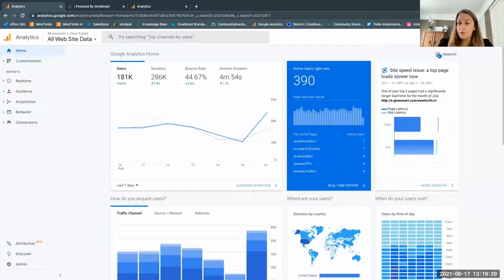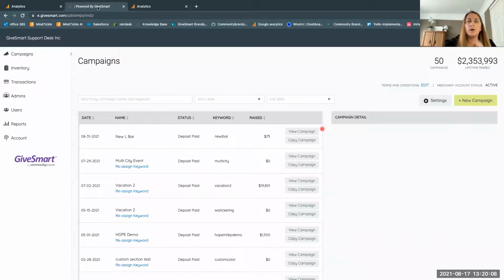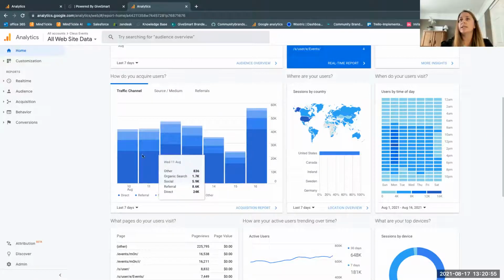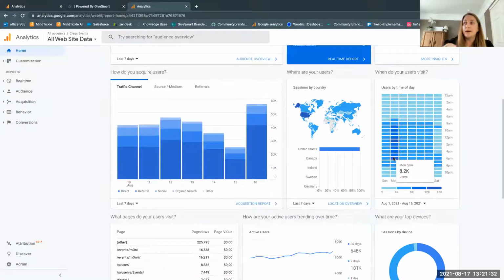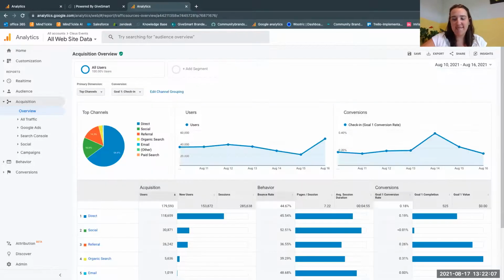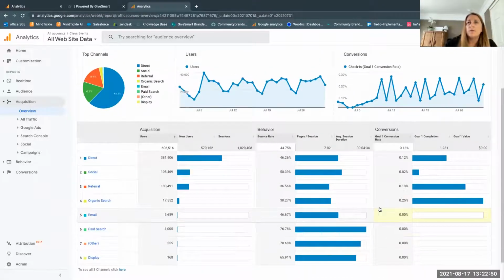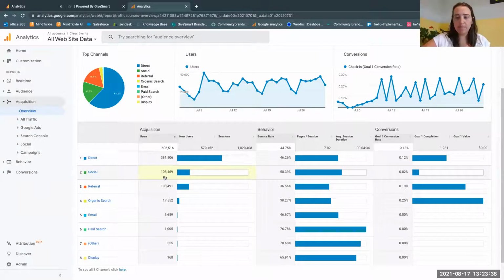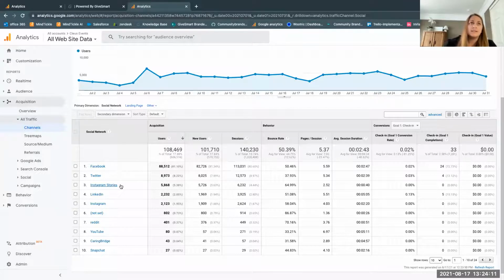GiveSmart Jam Session: Google Analytics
This Jam Session is a quick 9-10 minute video showing you how you can use this tool to estimate and assess your upcoming fundraisers. If you'd like to set up a time with one of our experts, just go and let us know how we can help.